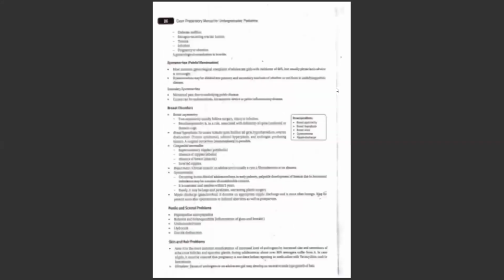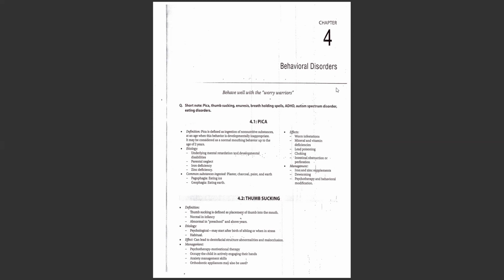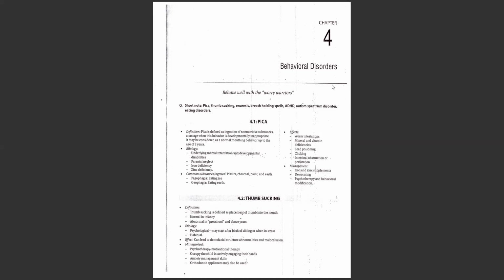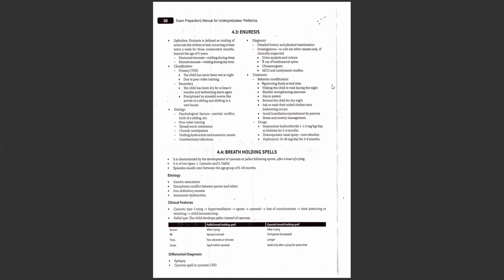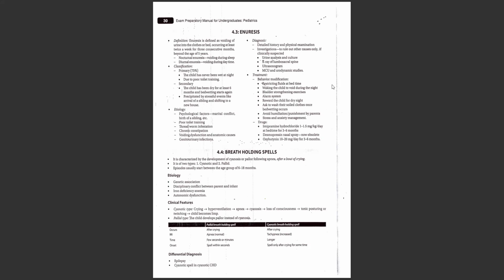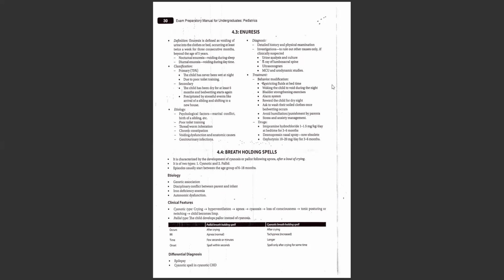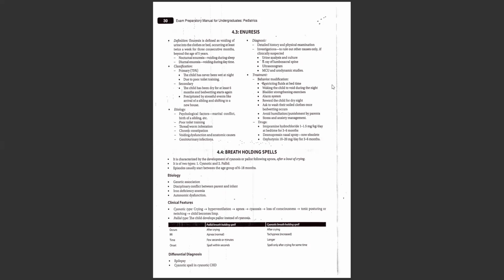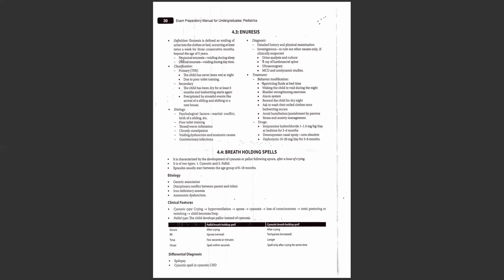GENERAL PEDIATRICS- Behavioural disorders